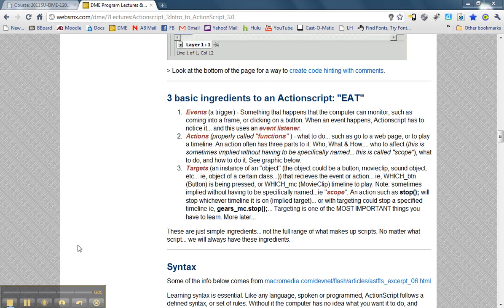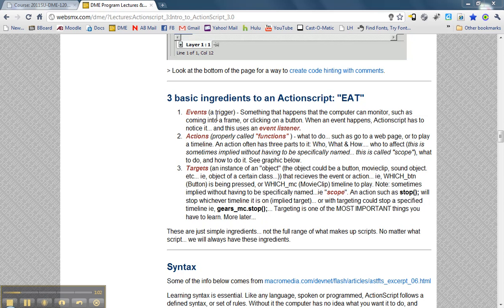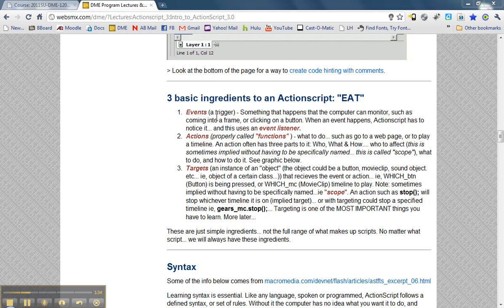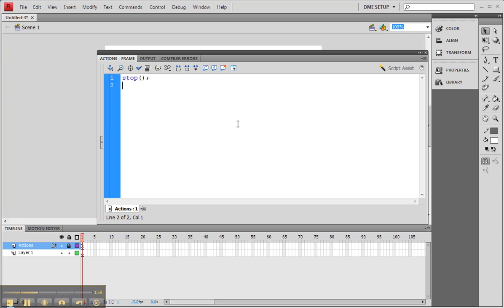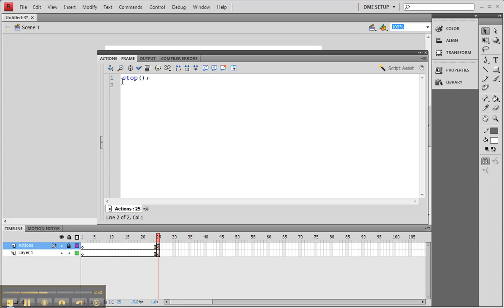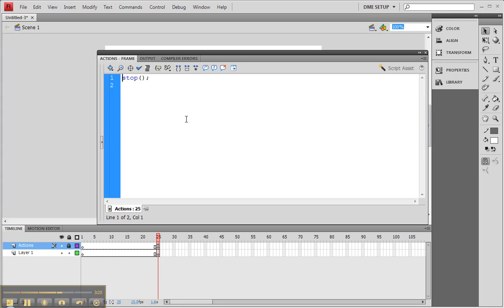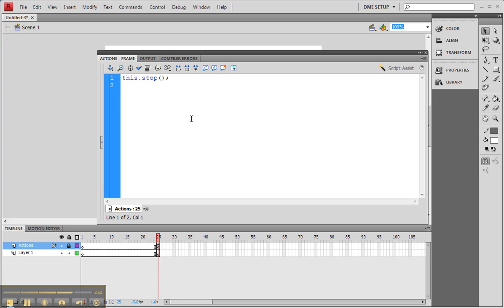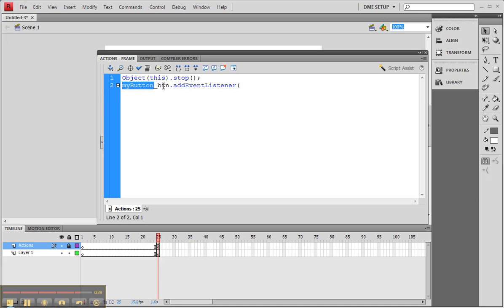AS3Intro, part4, 3 Ingredients.mp4